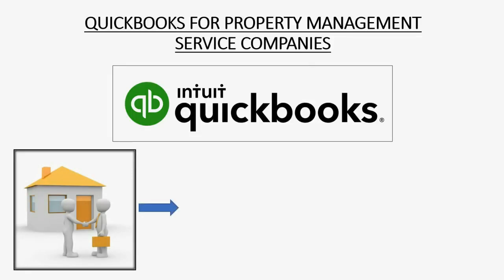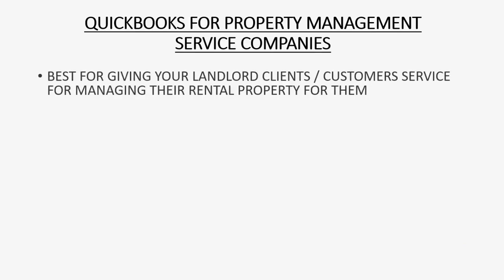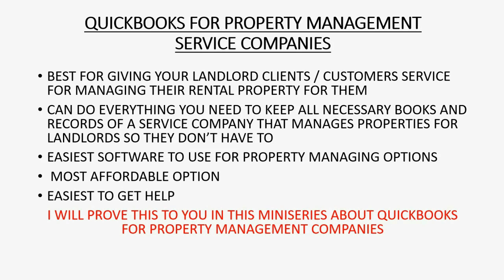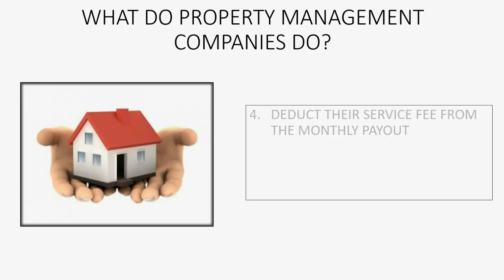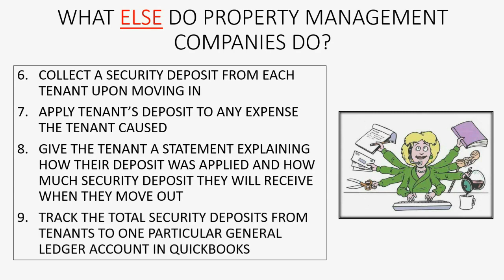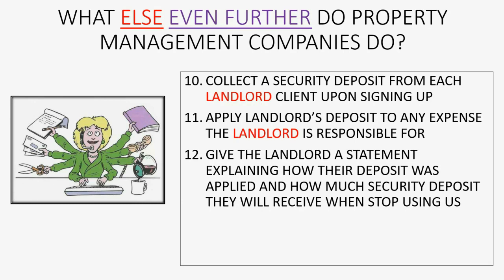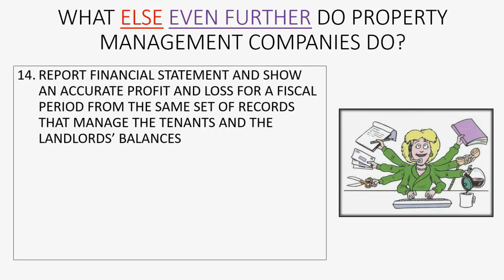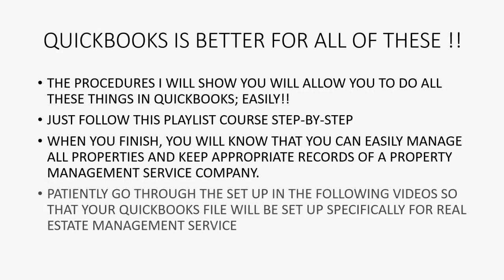QuickBooks For Rental Property Service Companies And Real Estate Management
QuickBooks is absolutely the best property management software for real estate rental services and property management. It clearly explains exactly what records a real estate management company needs to keep in order to run the property for the real estate owners that are our customers. This type of company has several sets of property records that need to be maintained and managed in the correct way for the right results and smooth operation. This video will spell them out and the full playlist will give property management help in the form of QuickBooks help to all property management companies using QuickBooks desktop.

The full desktop management playlist is here and it’s free for all property managers to learn……….